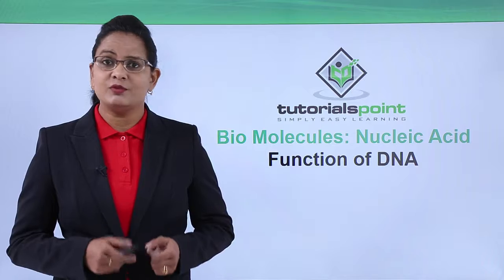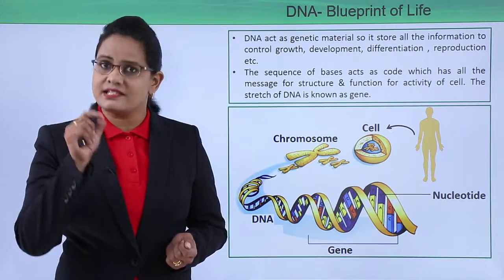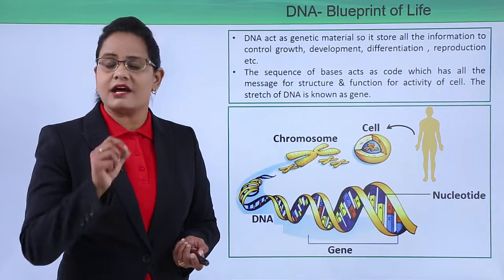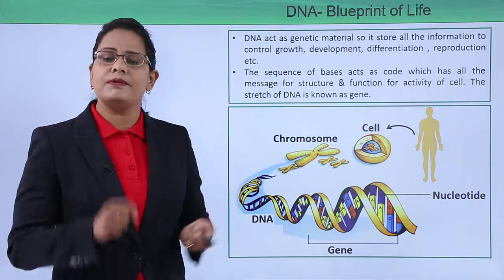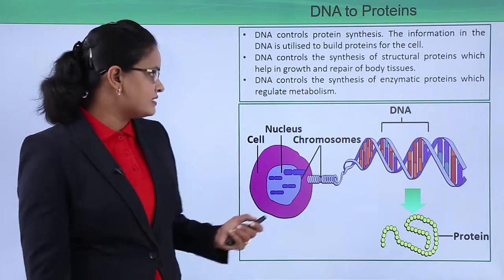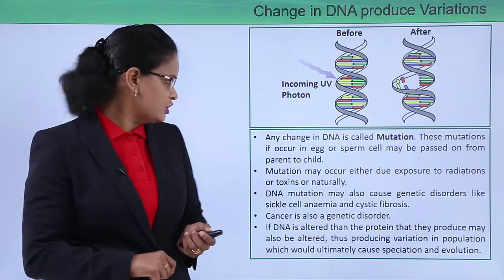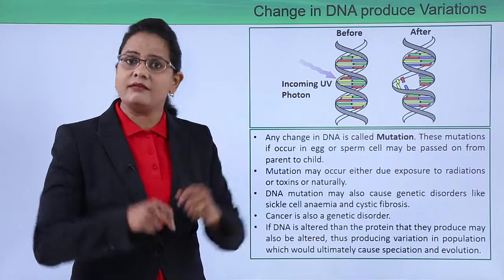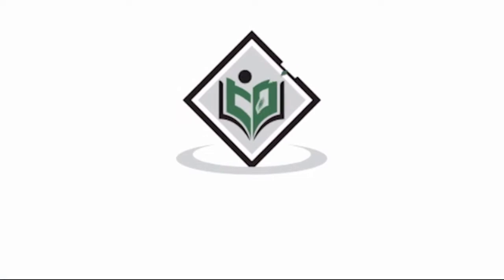Class10th – Function of DNA | Biomolecules - Nucleic Acid | Tutorials Point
Biomolecules - Nucleic Acid  -  Function of DNA